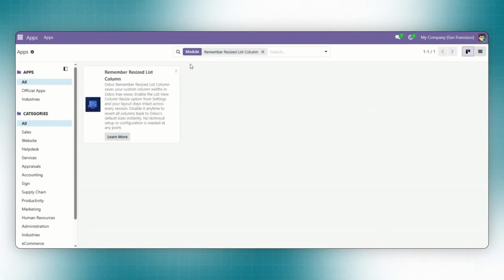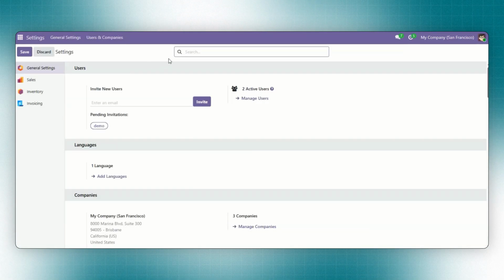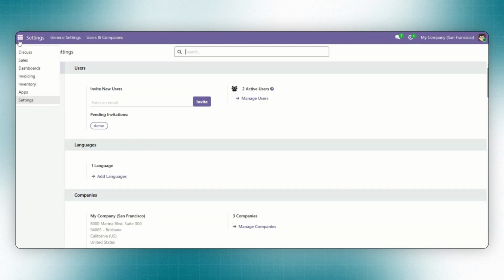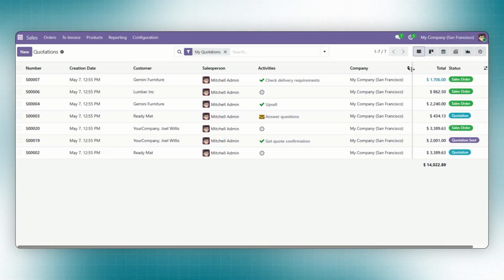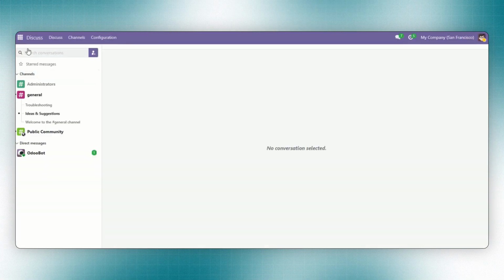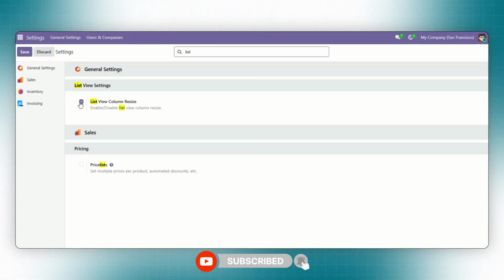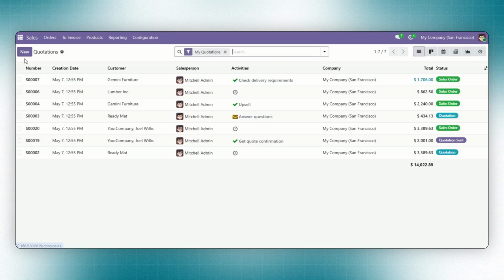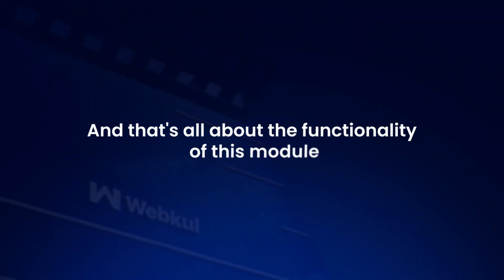How to Remember Resized List Column Widths in Odoo?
Odoo Remember Resized List Column makes managing Odoo list views easier by automatically saving your preferred column widths across sessions.

Say goodbye to resizing columns every time you reopen Odoo—your customised layout stays exactly as you left it.

In this video, learn how to install, enable, and use the module, with no technical configuration or restart required.

It works seamlessly across Odoo modules and stores each user’s column preferences independently.

Follow the simple steps to enjoy a faster, more personalized Odoo experience.

2. Raise a Ticket via our HelpDesk system

Timestamps:
0:00 - 0:06 Intro
0:07 - 0:30 About Webkul and its products
0:31 - 1:22 Demonstration of this Extension
1:23 - 1:42 Outro